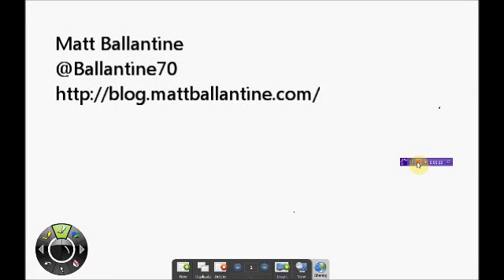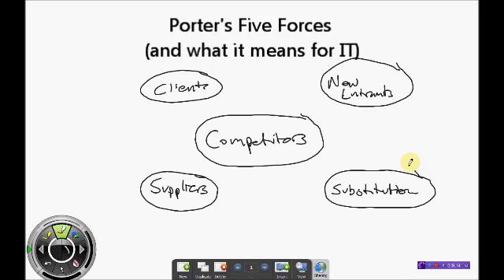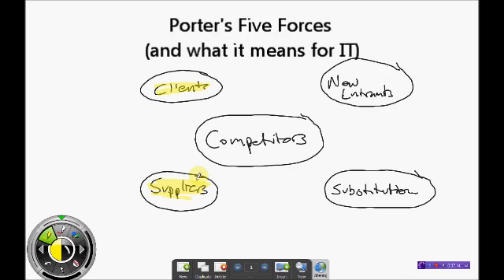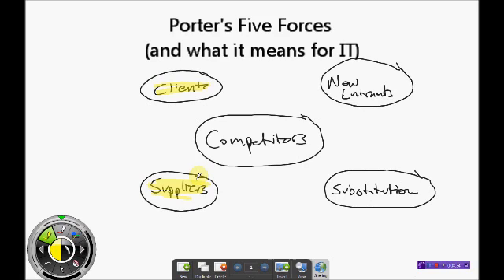Porter's Five Forces (and what it means for IT)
A whiteboard session explaining what PFF means for today's CIO